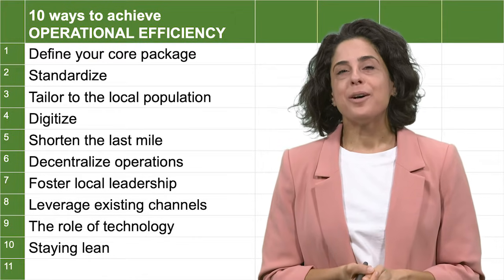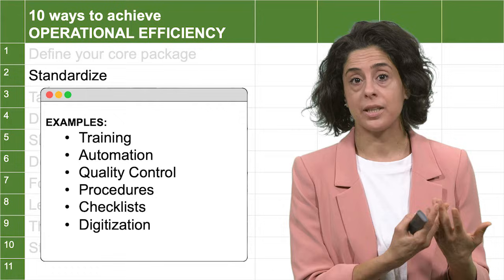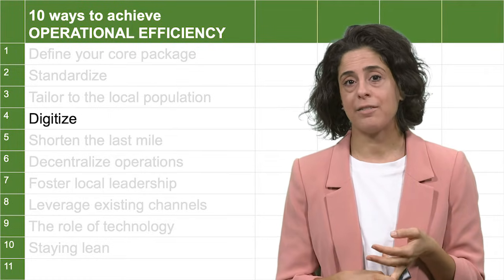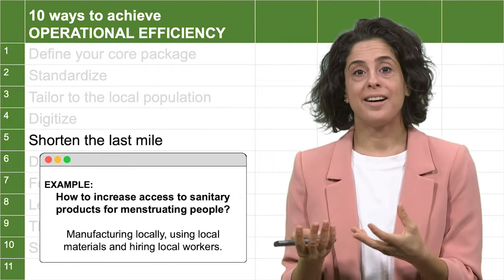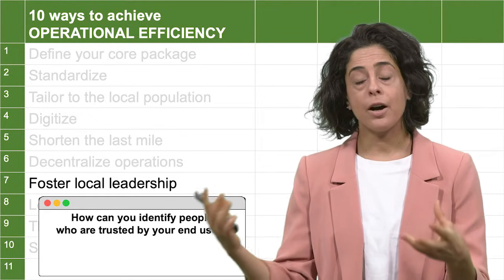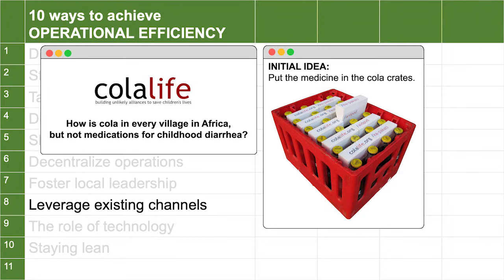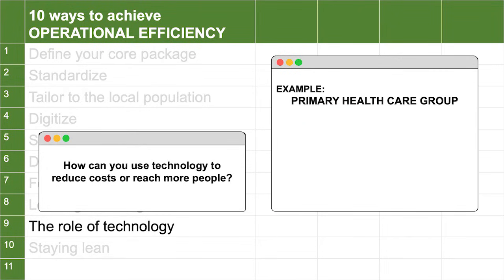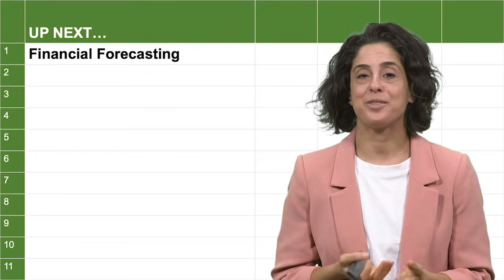705 | Unlock Peak Performance: Operational Efficiency Secrets - Social Entrepreneurship Course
Master operational efficiency for your social enterprise! This video dives into 10 crucial strategies to reduce costs, scale impact, and achieve financial viability, no matter your model. Learn how to define your core, standardize, digitize, and shorten the last mile for sustainable success. Boost your organization's performance today!

🎯 Learning Objectives
• Analyze the importance of defining your core package and standardizing operations for scalability.
• Discover how digitization can enhance efficiency and broaden your reach.
• Identify strategies for shortening the last mile and fostering local leadership in your distribution model.
• Appreciate the critical role of staying lean and leveraging existing channels for long-term financial viability.